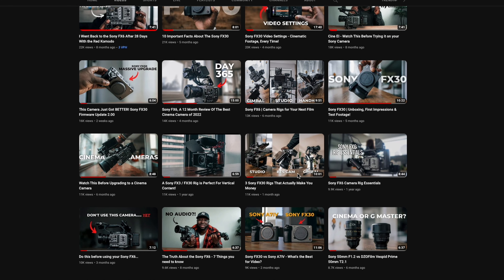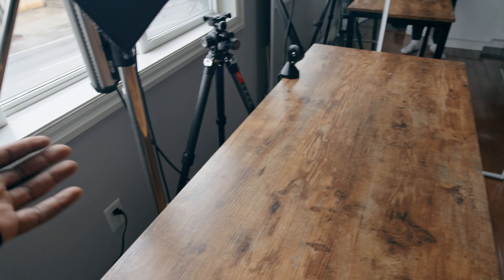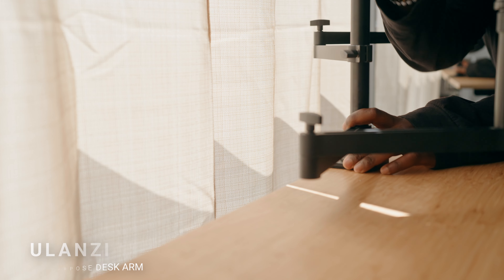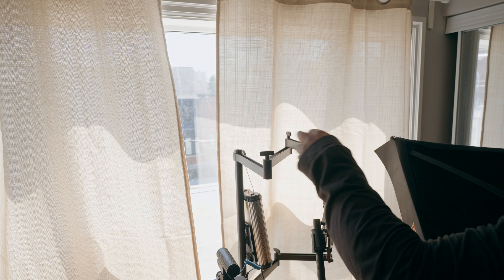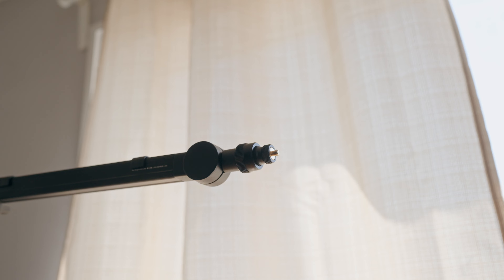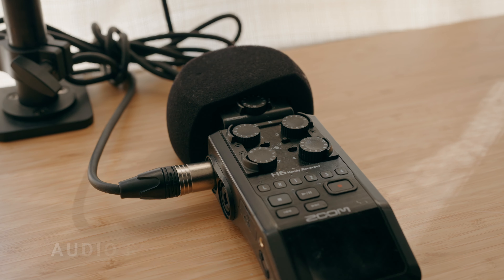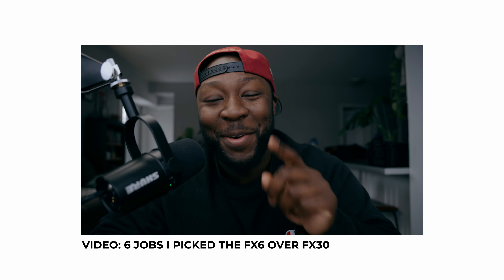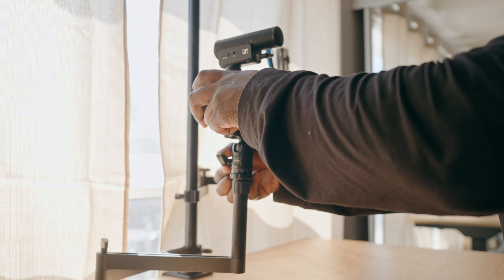Using The Sony A7IV and FX30 for YouTube (Desk Tour)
Do you struggle to find space to work in your office or home? If so, then this YouTube desk setup essential for small spaces video is for you! In this video, we'll show you how to set up a basic desk using Ulanzi desk arms and Flexispot desk, both of which are great for small spaces.

If you're looking for a way to organize your office or home, this YouTube desk setup essential for small spaces video is a great start. By following our tips, you'll be able to work in minimal space and still get the job done!
GEAR IN THIS VIDEO
Sony FX30
Sony A7IV
Sony 20mm G Lens
Viltrox 13mm (APSC)
Zoom H6
 Up to $170 OFF! Order FlexiSpot Standing Desks For the Best Mom!
US CAN
Ulanzi Desk Arm
Ulanzi Multipurpose Arm
Shure M7
Rode Podcast Arm
Falcon Eyes Light
🎥 Gear I Use to Make Videos:
1. Sony FX30
2. Viltrox 13mm f1.4mm
(For Sony FX3) Sony 20mm G f1.8
3. Polar Pro VND
4. Sony ECMB10 Mic
5. Hollyland Lark Max
6. Angelbird 1TB CF Express A
7. Cobra 3 Pedal Version
8. Cobra 3 Original Version